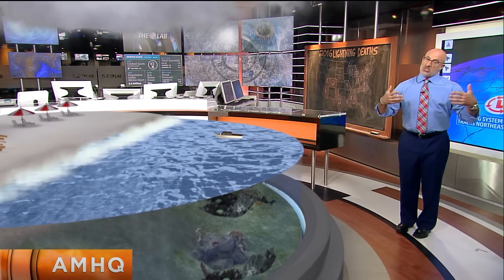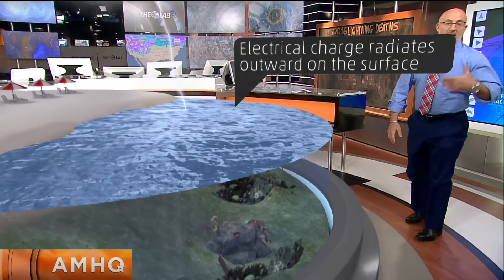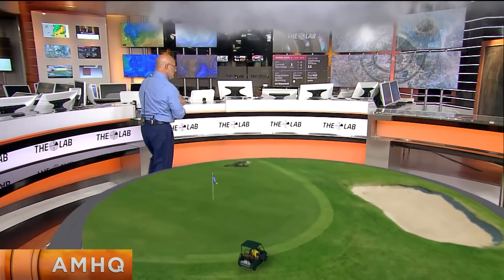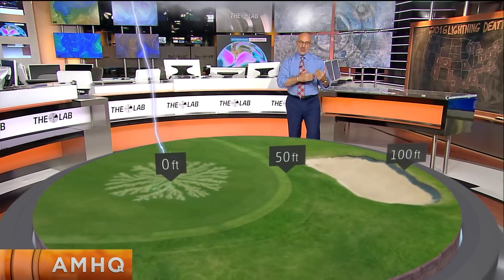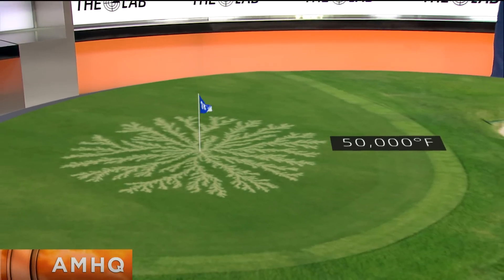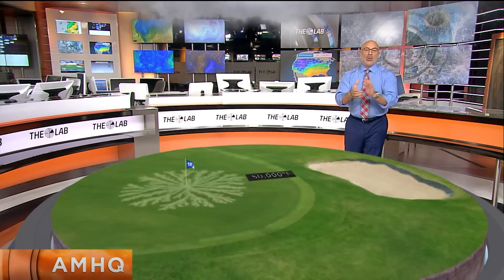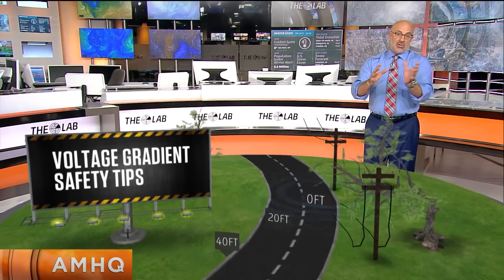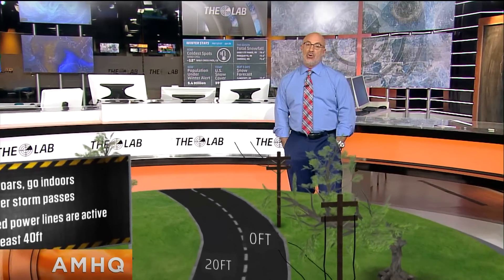The Dangers of Lightning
Electricity powers our homes, gives us light, and can even save a life, but when it comes in the form of lightning, it's best to not be close by. Sparks fly in the Lab as Jim Cantore takes an extensive look at the dangers of lightning in shocking augmented reality.